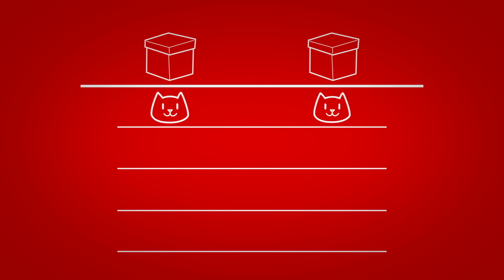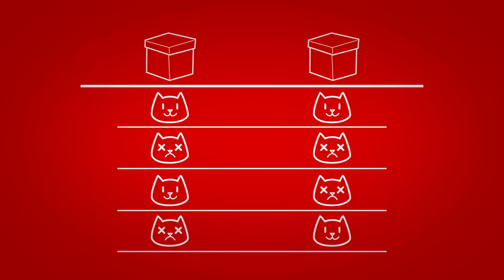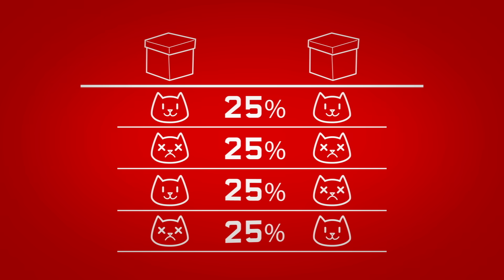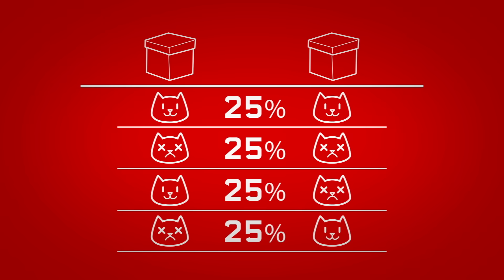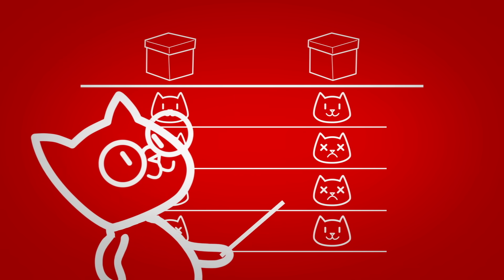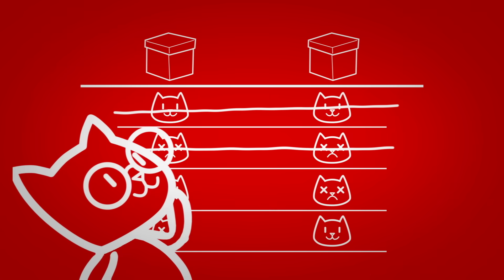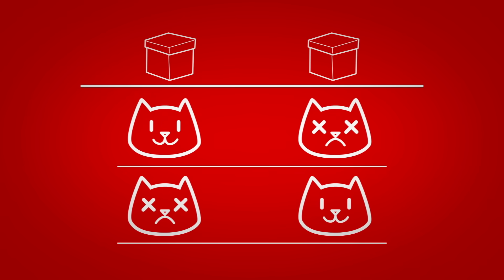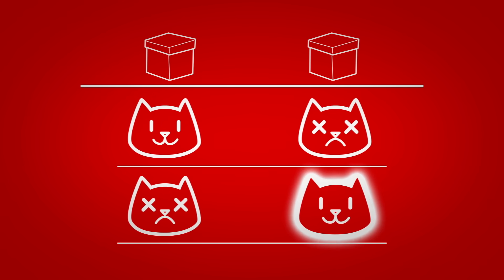What can Schrödinger's cat teach us about quantum mechanics? - Josh Samani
The classical physics that we encounter in our everyday, macroscopic world is very different from the quantum physics that governs systems on a much smaller scale (like atoms). One great example of quantum physics’ weirdness can be shown in the Schrödinger's cat thought experiment. Josh Samani walks us through this experiment in quantum entanglement.

Lesson by Josh Samani, animation by Dan Pinto.